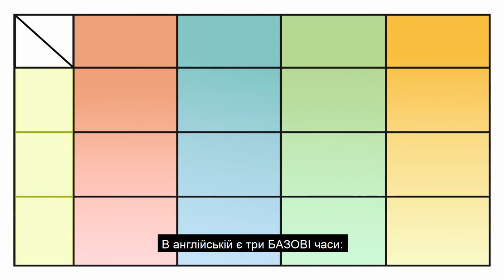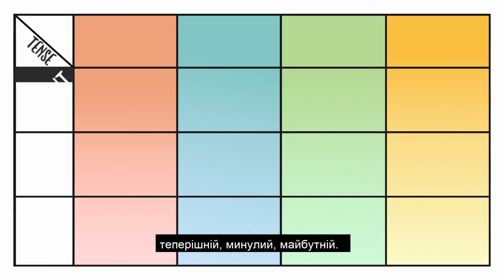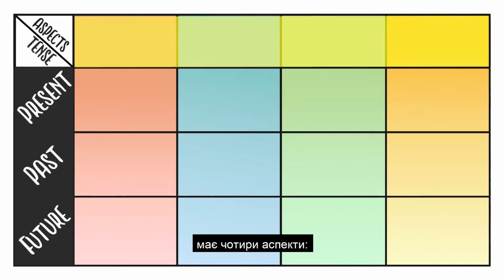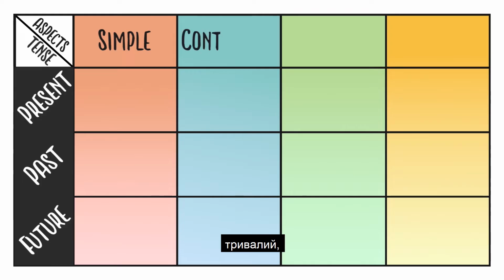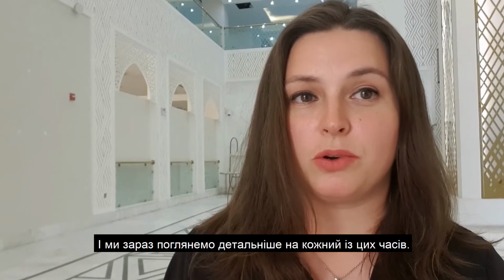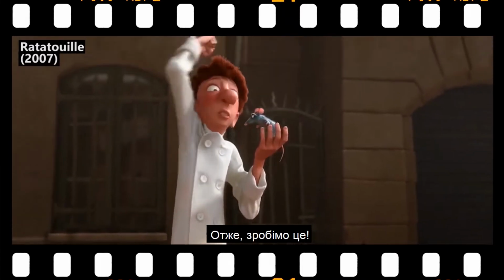English Tenses in Hollywood Films - Part 1 - THE PRESENT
QUICK GUIDE:
00:51 How many tenses are there in English?
00:42 Present Simple
08:30 Present Continuous
09:57 Present Continuous for the future
11:08 Present Perfect
15:36 Present Perfect Continuous
17:26 The difference between Present Continuous and Present Perfect Continuous

FILMS CREDITS (in the order of appearance):
1. Ratatouille (Walt Disney Pictures, Pixar)
2. Jerry Maguire (Sony Pictures Releasing)
3. Yankee Doodle Dandy (‎Warner Bros.)
4. 12 Years A Slave (Fox Searchlight Pictures, Entertainment One Films, Summit Entertainment)
5. Matrix (Warner Bros.)
6. Inception (Warner Bros. Pictures)
7. Star Wars Episode V: The Empire Strikes Back (20th Century Fox); Star Wars: Das Imperium schlaegt zurueck (Part 41 of 45) (UMG)
8. Who am I? (Golden Harvest, Media Asia, Mainframe Entertainment)
9. Mary Shelley’s Frankenstein (TriStar Pictures)
10. Toy Story (Buena Vista Pictures Distribution)
11. Forrest Gump (Paramount Pictures)
12. Miss Congeniality (Warner Bros. Pictures, Roadshow Entertainment)
13. Silence of the Lambs (Orion Pictures)
14. Apollo 13 ( ‎Universal Pictures)
15. Celebrity (Miramax Films)
16. Edward Scissorhands (20th Century Fox)
17. Paddington (StudioCanal)
18. The Day After Tomorrow (20th Century Fox); President's Speech (UMG)
19. Splash (Buena Vista Distribution)